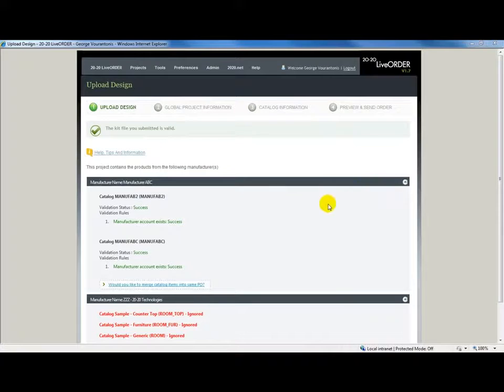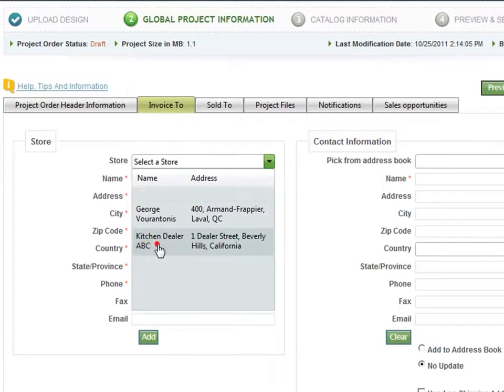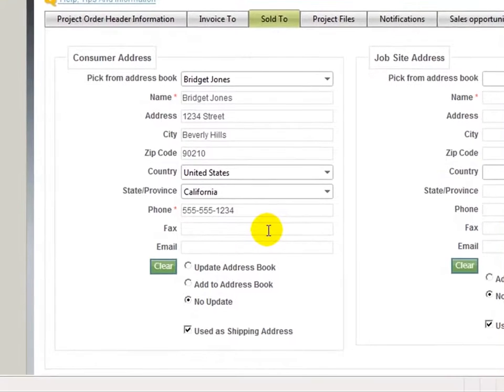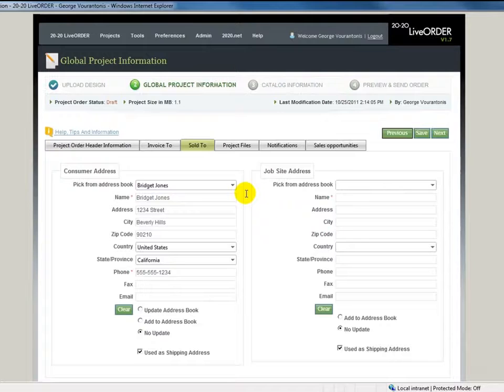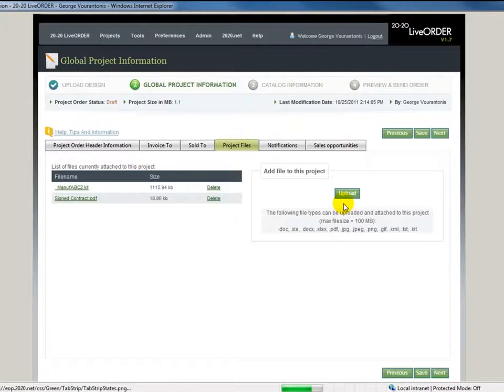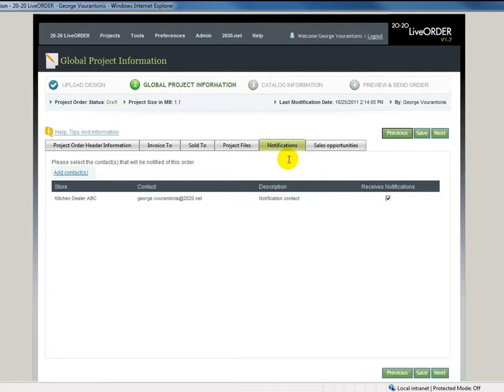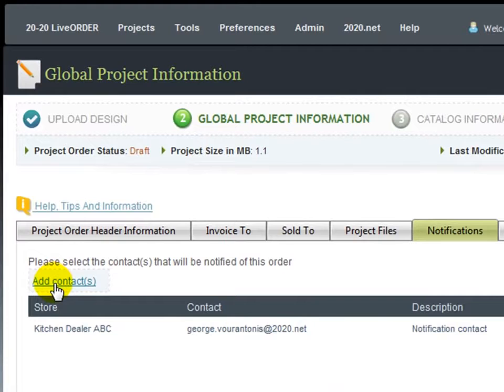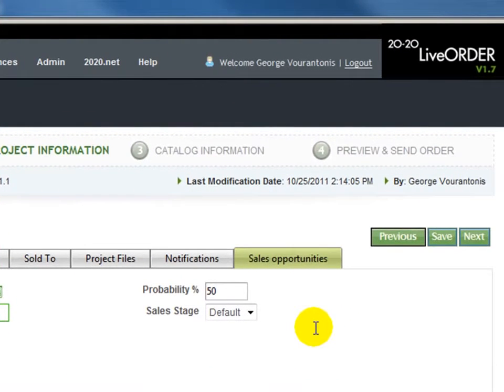2020 Live Order: Submitting an Order Part 1/3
Imagine how efficient your organization could be without having to manually enter or reenter purchase orders. 2020 Live Suite is a secure web-based electronic order processing solution that allows dealers from the kitchen, bath, office and closet industries to submit orders to multiple manufacturers with just a few mouse clicks. Both dealers and manufacturers save time, eliminate human errors, and increase productivity. 2020 Live Suite is composed of two parts: 2020 Live Order and 2020 Live Linq.